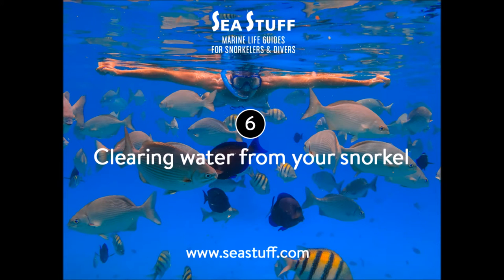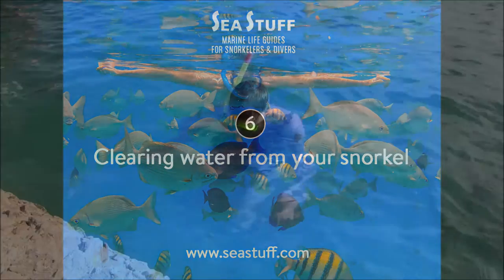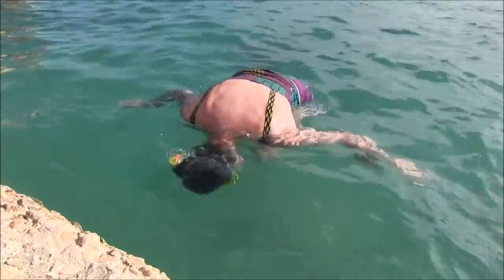Clearing Water From Your Snorkel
Marine Life Guides For Snorkelers & Divers - Sea Stuff